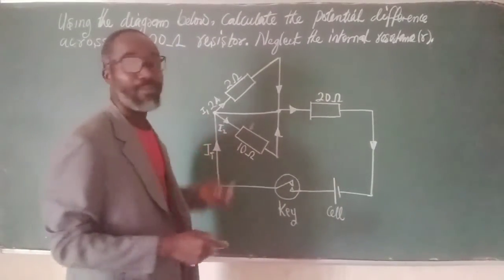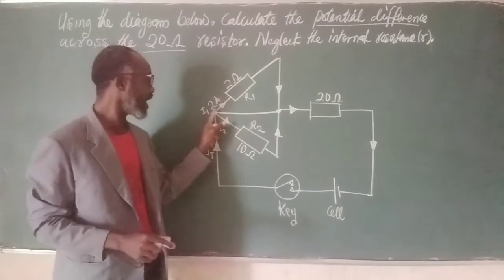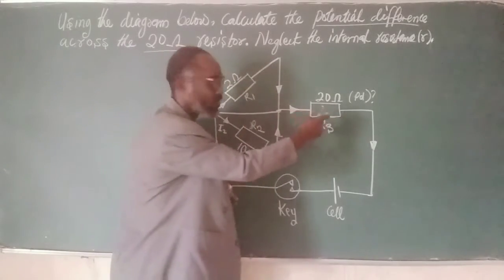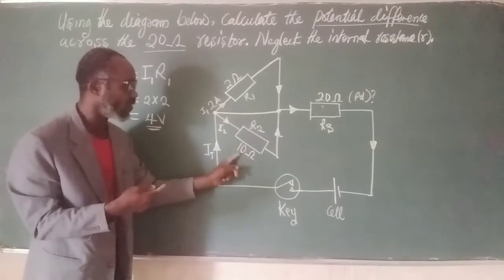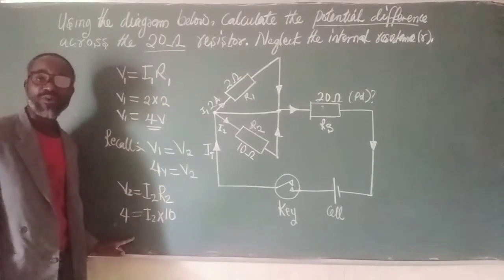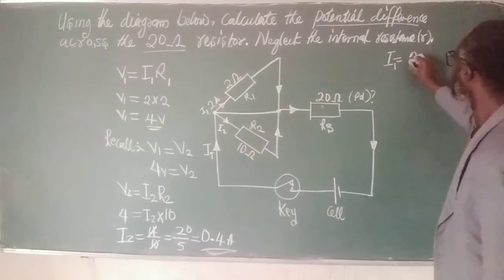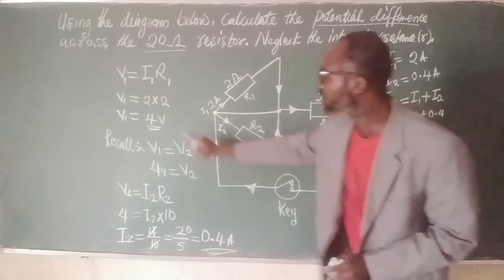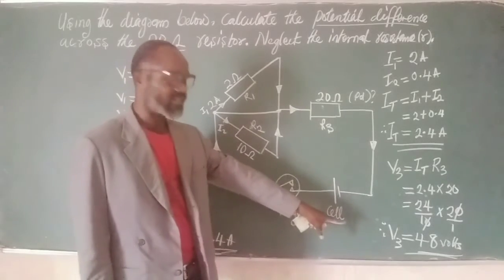Circuit Application 2: Kirchhooff's Laws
Kirchhoff's Circuit Laws, formulated by Gustav Kirchhoff, are essential tools in the analysis of electrical circuits. They comprise two rules: Kirchhoff's Current Law (KCL) and Kirchhoff's Voltage Law (KVL). These laws help in understanding and solving complex circuits in various applications.

KCL states that the total current entering a junction in an electrical circuit must equal the total current leaving the junction. Mathematically, it is expressed as:
\[ \sum I_{in} = \sum I_{out} \]

Applications of KCL:
1. **Circuit Analysis**: KCL is used to determine the current distribution in complex networks of branches and nodes.
2. **Current Dividers**: It helps in calculating the currents in parallel circuits, enabling the design of circuits with specific current requirements.
3. **Network Theorems**: KCL is foundational for the application of network theorems like Norton's and Thevenin's Theorems.
4. **Electronics**: In designing and analyzing transistor circuits and operational amplifier circuits, KCL is crucial for ensuring proper current flow and operation.

KVL states that the sum of the electromotive forces (emf) and the potential differences (voltage) around any closed loop in a circuit must be zero. Mathematically, it is expressed as:
\[ \sum V = 0 \]

Applications of KVL:
1. **Voltage Calculations**: KVL is used to calculate the unknown voltages in various branches of a circuit.
2. **Loop and Mesh Analysis**: In solving complex circuits, KVL helps in setting up equations for loop and mesh analysis.
3. **Design of Power Systems**: KVL is fundamental in designing power distribution systems, ensuring that voltage drops are within acceptable limits.
4. **Troubleshooting Circuits**: By applying KVL, engineers can identify and rectify issues like voltage drops and faults in a circuit.

### Practical Applications of Kirchhoff’s Laws

1. **Electrical Engineering**: Kirchhoff's laws are extensively used in electrical engineering for designing and analyzing circuits found in power systems, electronics, and communication systems.
2. **Circuit Simulation Software**: Tools like SPICE (Simulation Program with Integrated Circuit Emphasis) use these laws for simulating and analyzing electronic circuits.
3. **Renewable Energy Systems**: In solar panels and wind turbines, Kirchhoff's laws help in optimizing the circuits for maximum efficiency and energy output.
4. **Automotive Electronics**: Modern vehicles rely heavily on electronic circuits for various functions. Kirchhoff's laws aid in the design and troubleshooting of these complex circuits.
5. **Telecommunications**: The design and maintenance of telecommunication circuits, including signal processing and transmission lines, use these laws to ensure signal integrity and power distribution.

Kirchhoff's laws are indispensable in both theoretical studies and practical applications of electrical circuits, providing a framework for analyzing and designing complex electrical networks.

For an alternative to ChatGPT that also specializes in these topics, consider using [Hix.AI Chat]